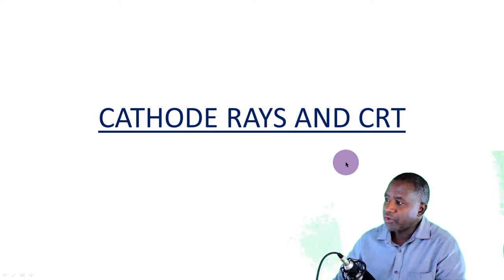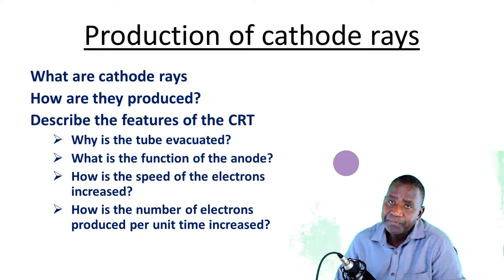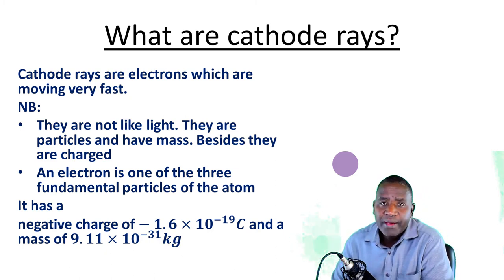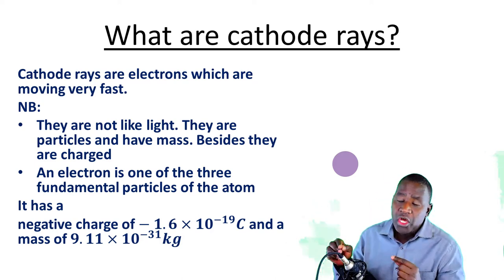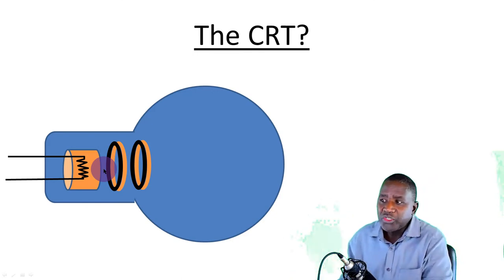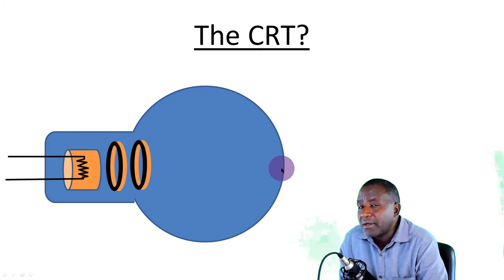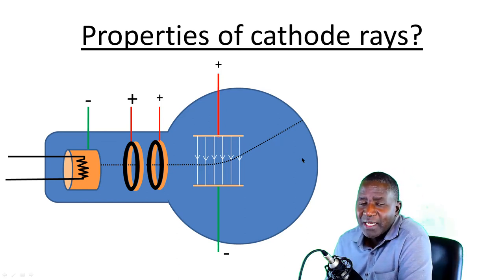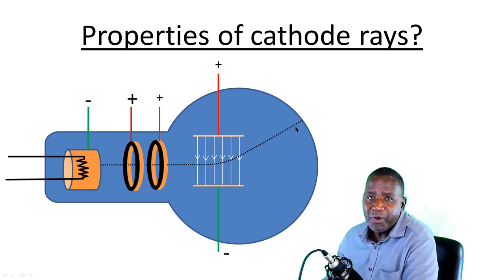WHAT ARE CATHODE RAYS AND HOW ARE THEY PRODUCED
This video is all about how cathode rays are produced and their use in the Cathode Ray Tube